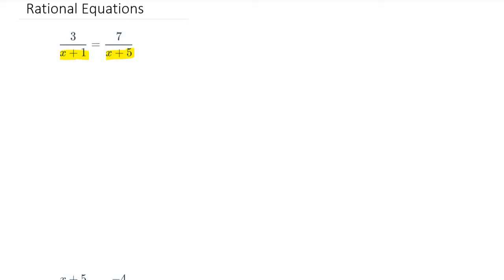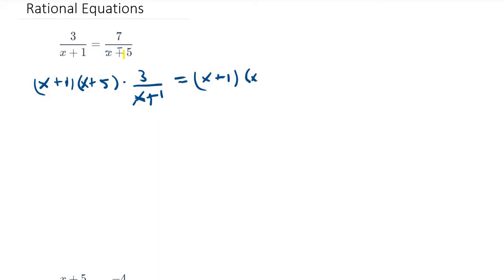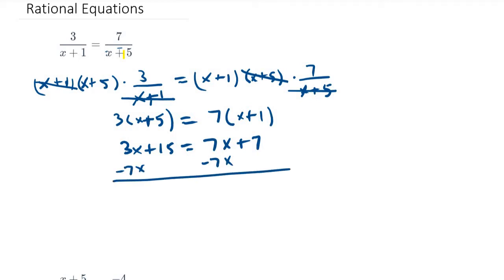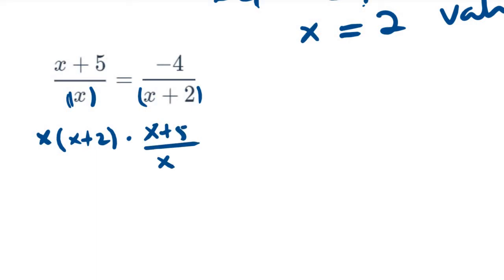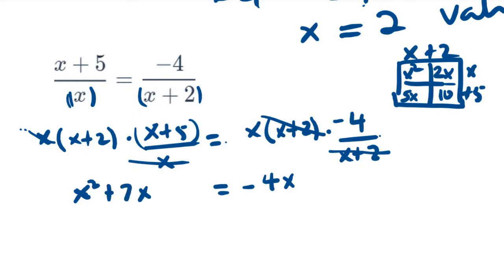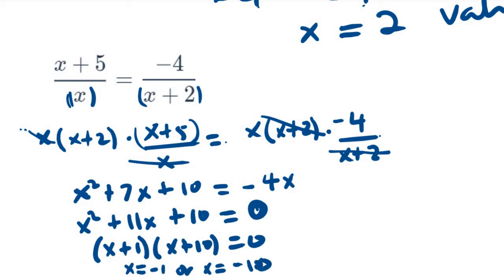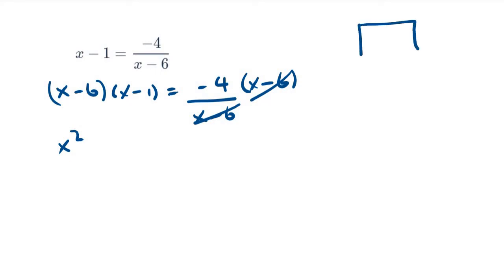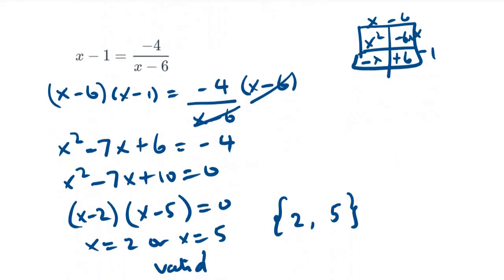Solving Rational Equation Part 1